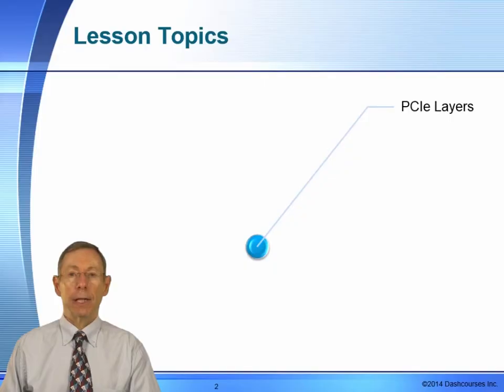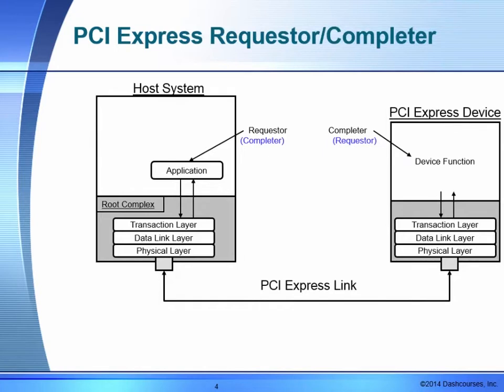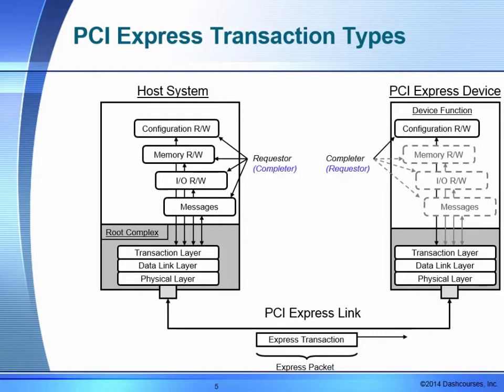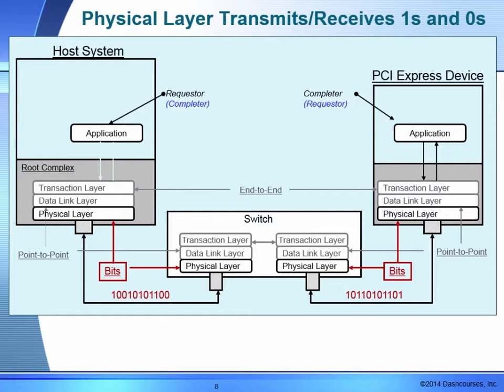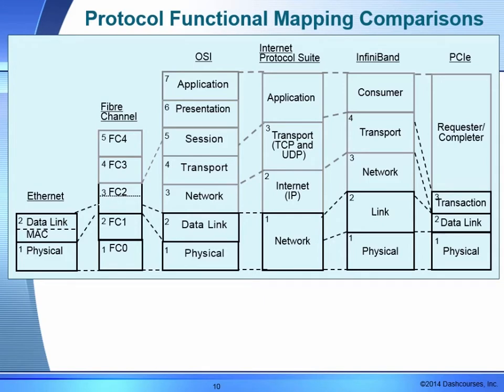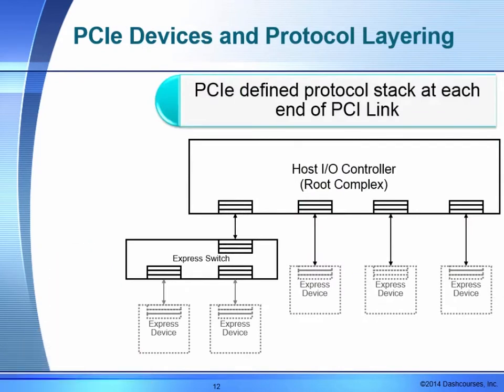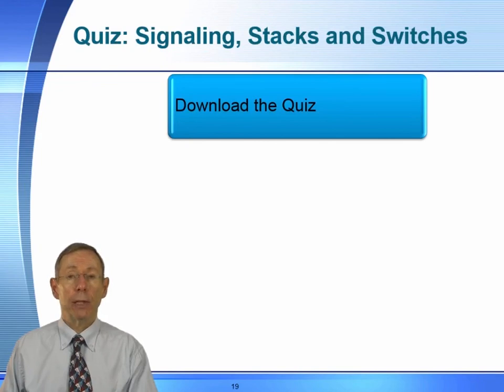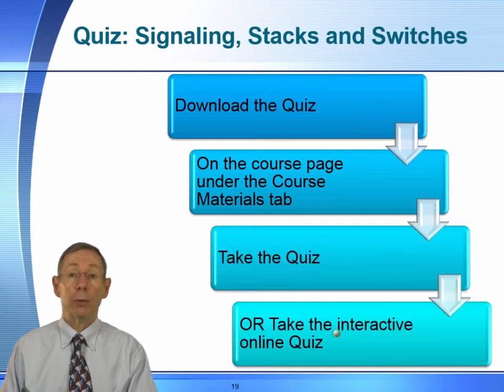PCI Express Gen 1 to Gen 3 Architecture | Layered Protocols Stacks PCIe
This  Layered Protocols Stacks PCIe video is part of the PCI Express Gen 1 to Gen 3 Architecture taught by PCIe expert, Paul Baron.

In this module you will learn all about the key topics that are covered in this course:

Module 20: Layered Protocols Stacks PCIe
•  PCIe Layers
•  Error Detection Within Layers
•  PCIe Mapping Comparison
•  PCIe and Switches
•  Signaling, Stacks and Switches Quiz

Course Description
In this PCI Express (PCIe) Architecture online training course, you will learn about the key features of the PCI-SIG‘s specifications from PCI foundations all the way to, and including, the latest version 3.0 changes/enhancements. You will learn about Legacy and native PCI Express devices and how the new features of PCIe can be supported whilst still providing compatibility with legacy PCI devices and software.

We will discuss the details of the PCI Express protocol stack for Express devices, including the three protocol layer functions and formats and their configuration requirements. You will learn about the latest protocol enhancements that are required to support the new Gen3 speed of 8GT/s. These include the 128/130b encoding schemes, block formats and new equalization procedures.

We will also overview the new features added to the PCIe specification – such as Multicast, Access Control Services, Alternative Routing ID Interpretation, Advanced Error Reporting, Address Translation Services, Optimized Buffer Flush/Fill, Latency Tolerance Reporting, M-PCIe and Readiness Notifications. We will also discuss Signal Integrity and the challenges that the new speeds of PCIe bring to board layout, as well as I/O virtualization and multi host resource sharing.

In This Course You Will Learn:
•  Explain PCI Express fabric topology, the terms and definitions
•  Identify the PCI Express protocol including layer definitions and layer relationships
•  List the Traffic types defined by PCI Express and the meaning and how packets are created and routed
•  Define the PCI Express configuration mechanism used in plug and play.
•  Identify the compatibility requirements needed to support PCI and PCI-X as well as how the PCI Express enhanced features are accessed and implemented.
•  Discuss the parallel/serial paradigm shift and PCI Express capabilities relative to other serial hardware/software architects
•  Appreciate the reasons for the new encoding procedures and the subsequent techniques needed when operating at 8GT/s
•  Be able to recognize some of the new features that are being introduced to PCIe through engineering change notifications and recognize the benefits these will bring to the PCIe fabric.

Prerequisites
Participants should have an understanding of how parallel and serial bus systems are used in PC systems and although knowledge of the PCI and PCIe specifications is beneficial it is not a requirement.